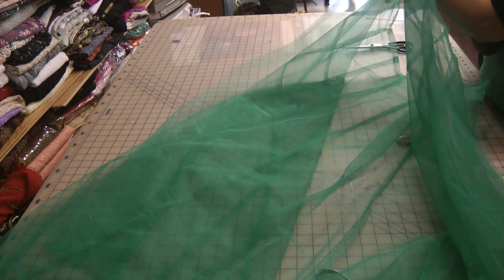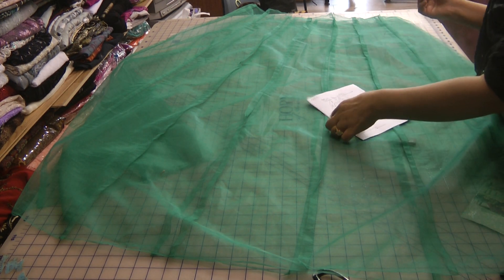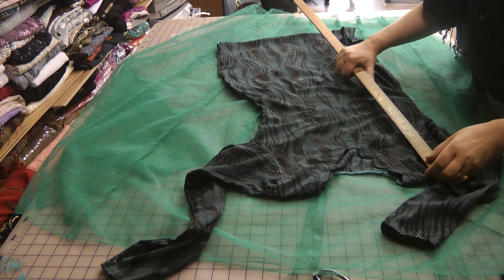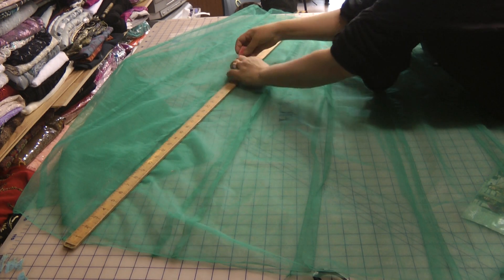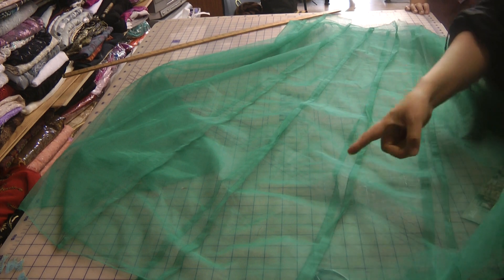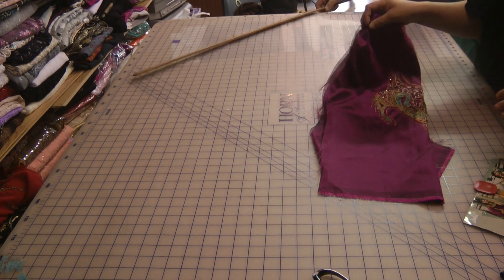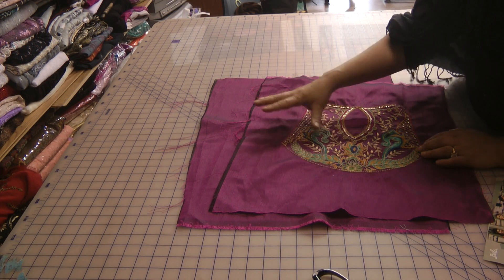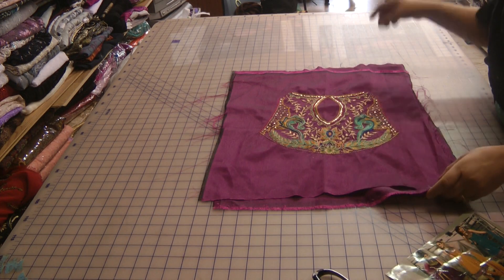sewing part 3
what do you do when you have a half stitched suit and lost on what to do next